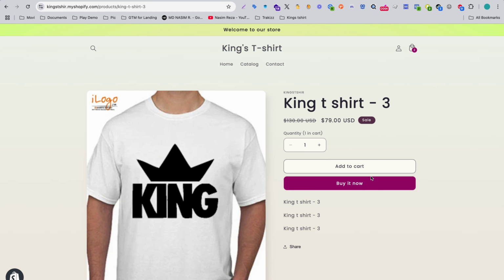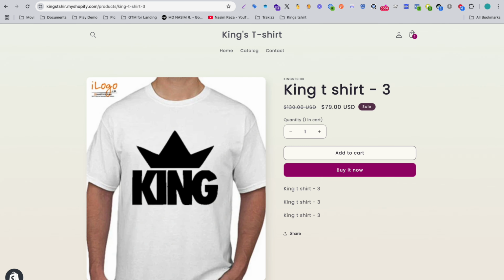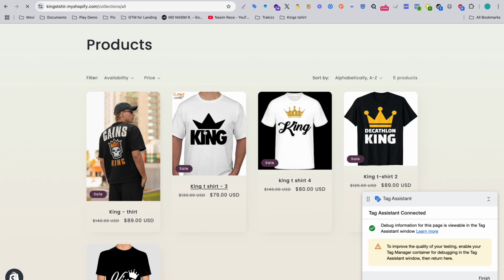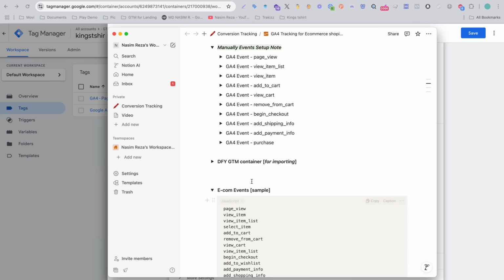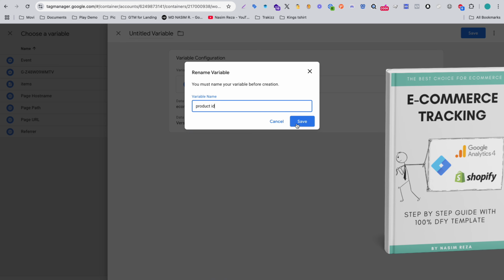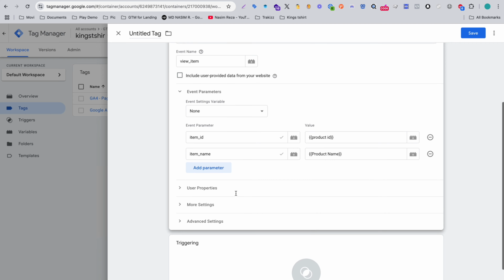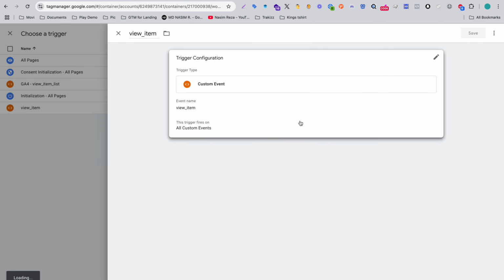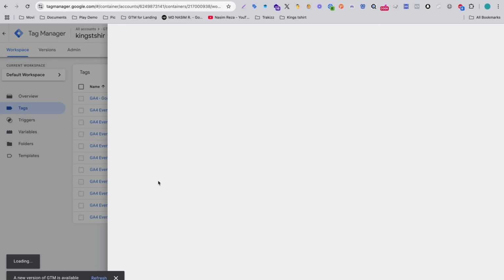GA4 E-commerce View Item Event Setup with GTM for Shopify (Step-by-Step Tutorial)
CapCut, Canva. Also, I utilize the following tools and services most often time: